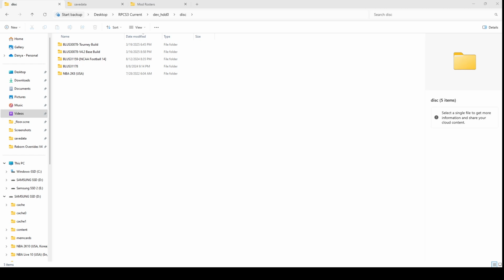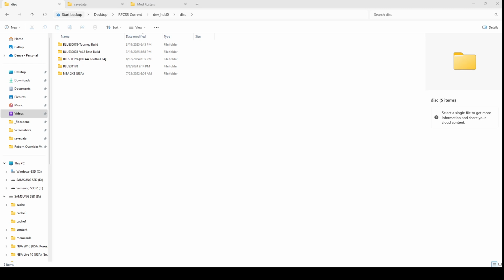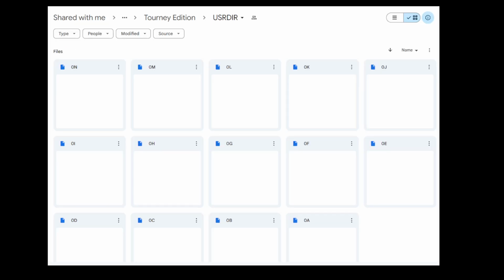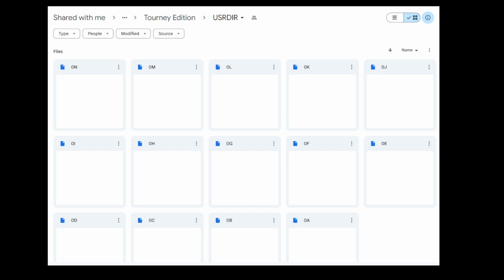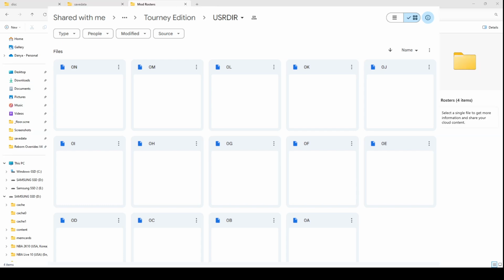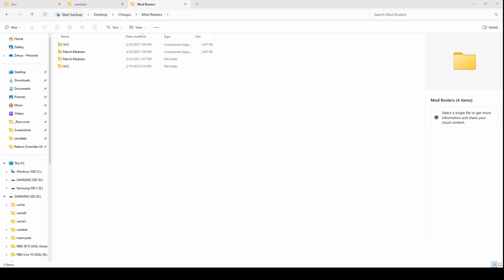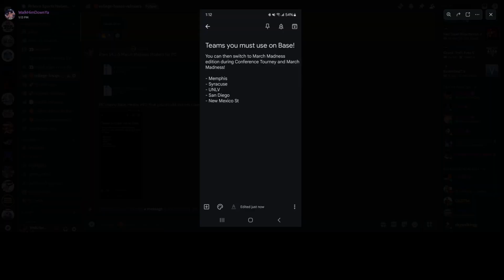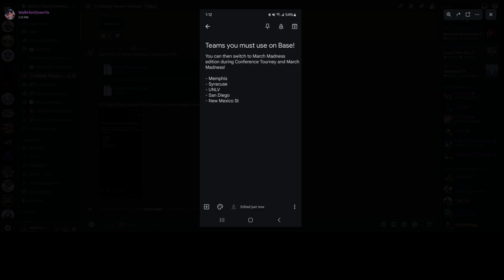CBBR TOURNEY EDITION- INSTALLATION VIDEO(PC)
Installation video for CBBR TOURNEY EDITION!
GET READY FOR MARCH MADNESS WITH THIS UPDATE!
 (PC only)